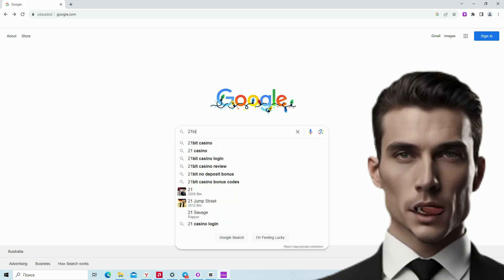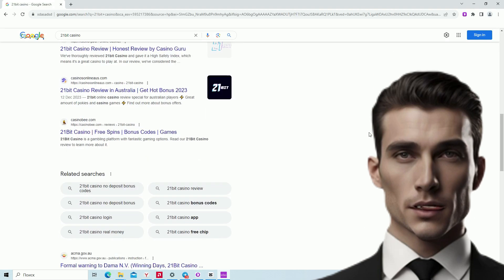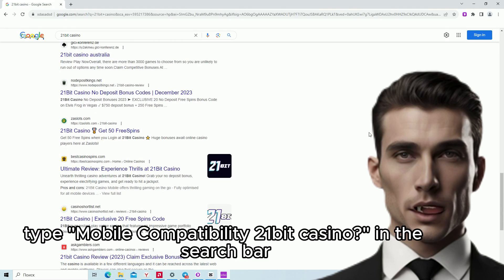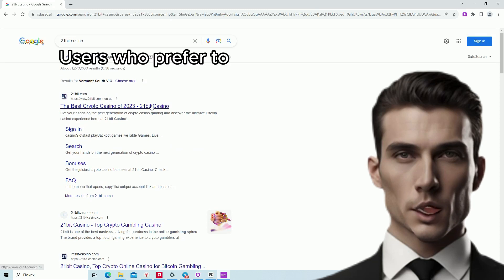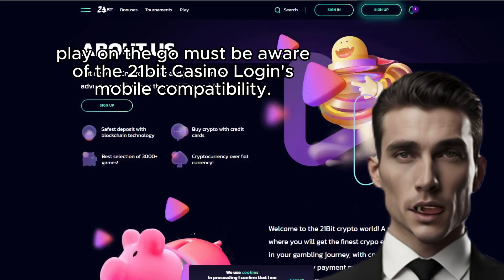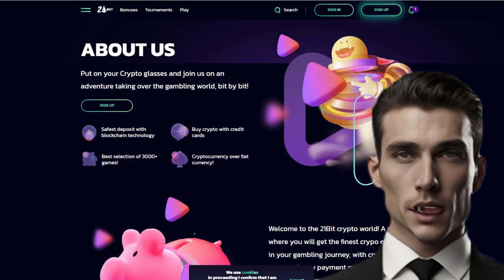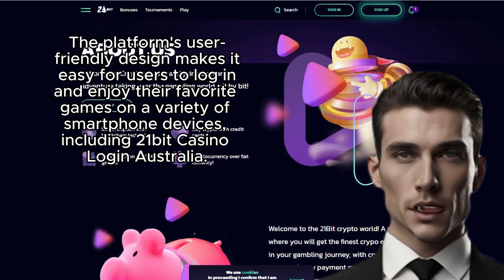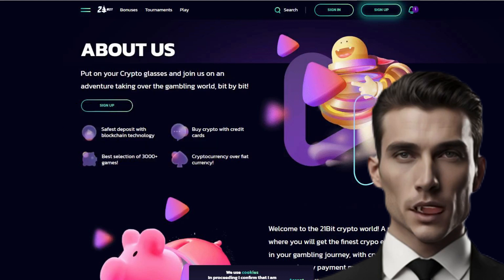Is 21bit Casino Compatible with My Mobile? Find Out Now!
Greetings and welcome to my most recent video, in which I explore the world of online casinos and provide an answer to the frequently asked question, "Is 21bit casino mobile compatible?" If you're a frequent player at 21bit Casino or want to get in on the action, you really should watch this video.